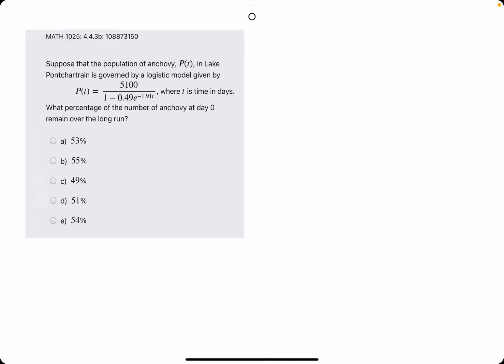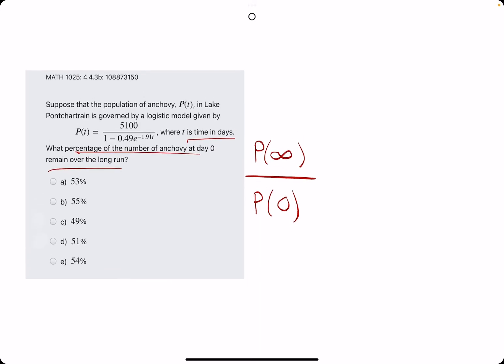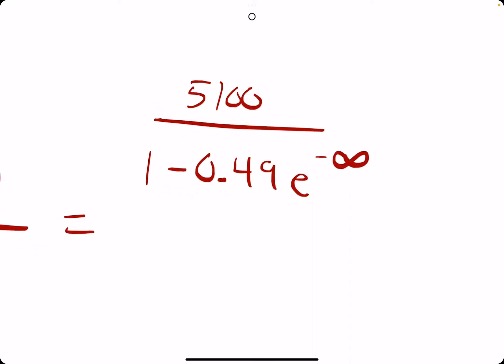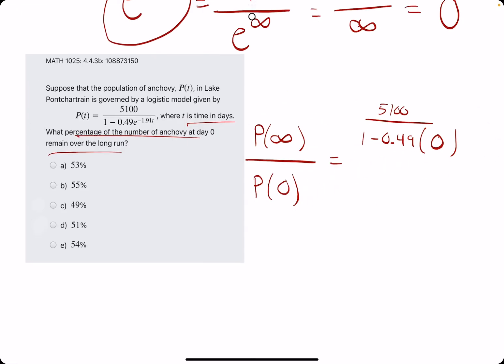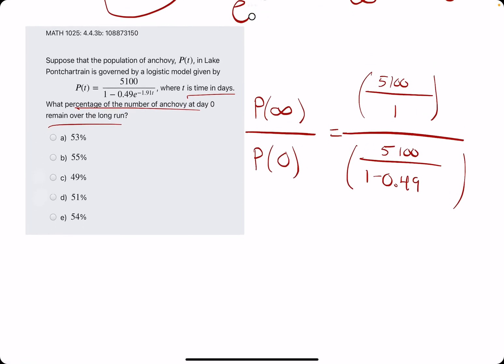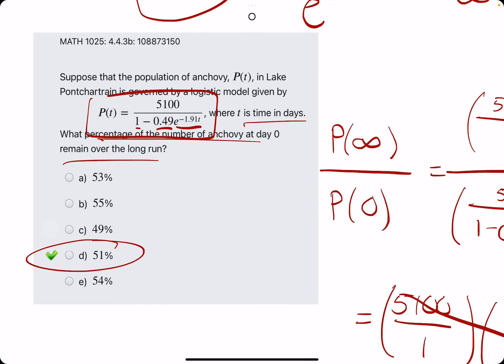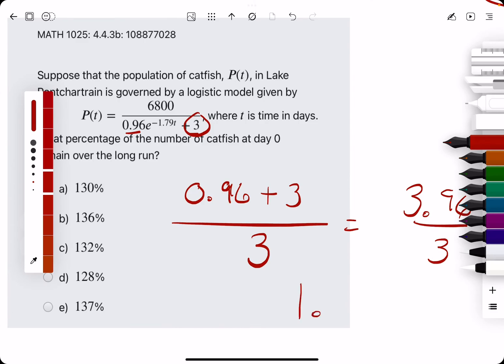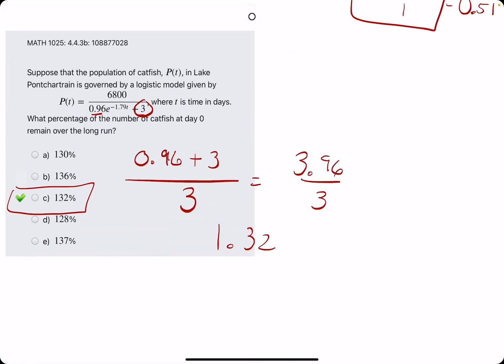What percentage of fish remain over the long run? - Calculus Limit Problem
3 examples

00:00 Hokie dokie
00:11 Problem breakdown
01:15 Find P as t approaches infinity
02:50 Find P for t=0
03:20 Divide P(inf) / P(0)
03:55 Shortcut vibes
04:40 Example 2 (using shortcut)
05:13 Example 3 (using shortcut)